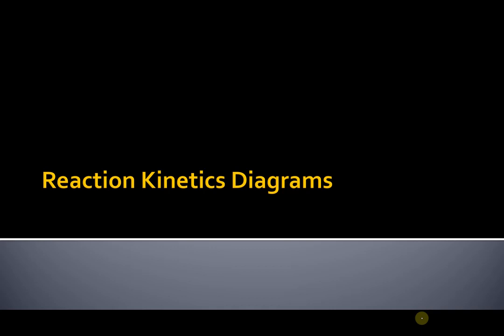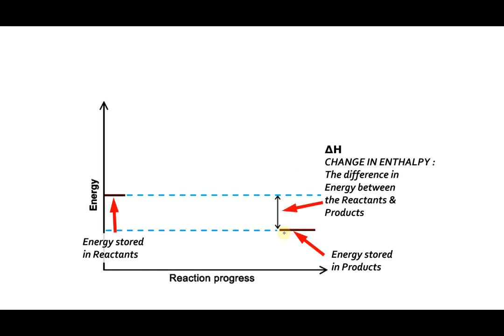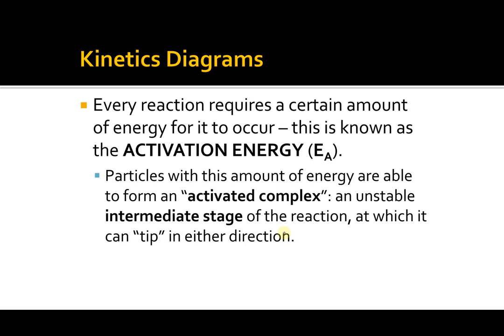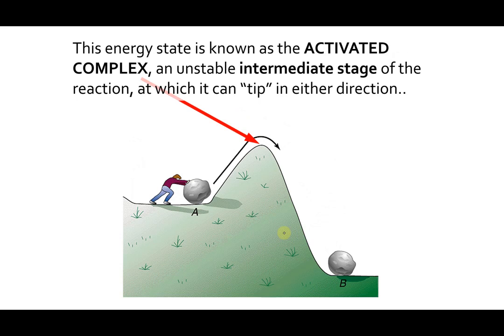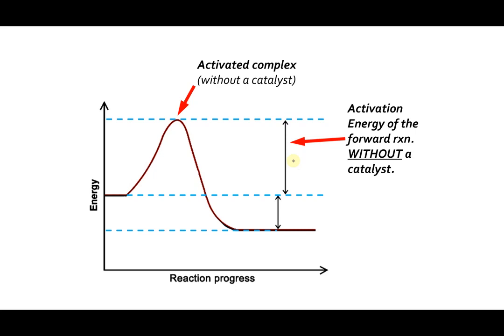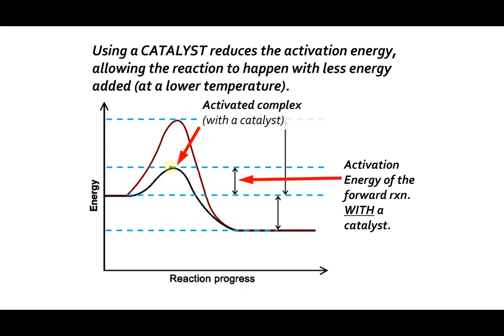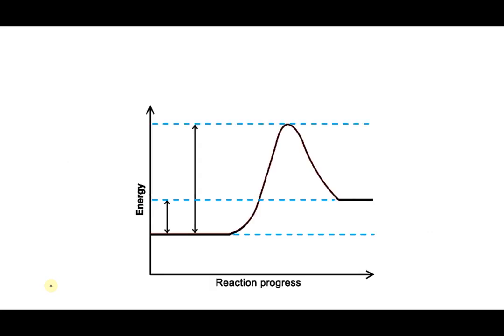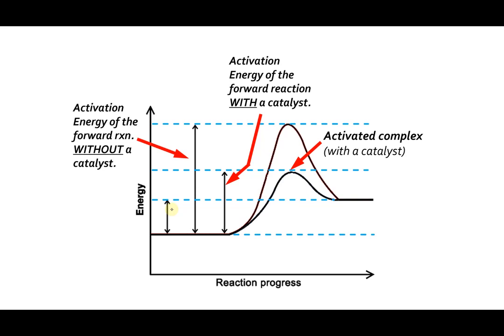Reaction Coordinate Diagrams